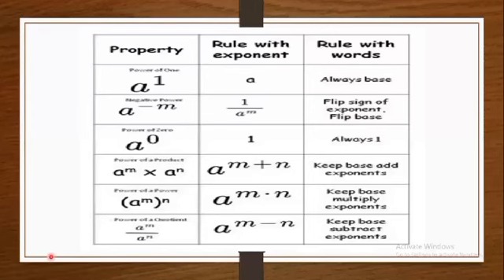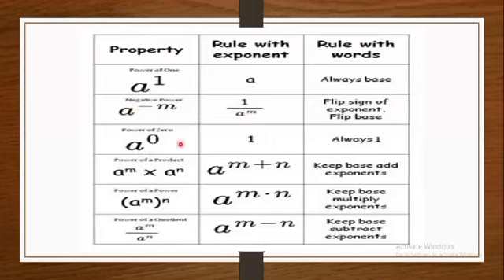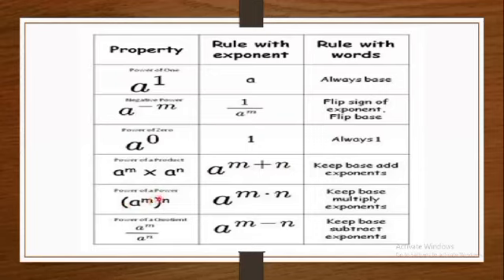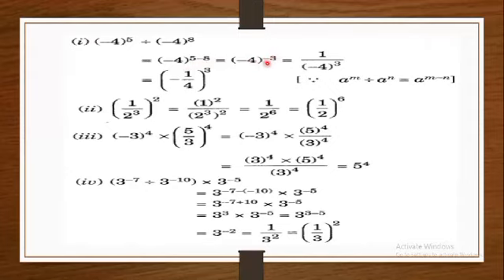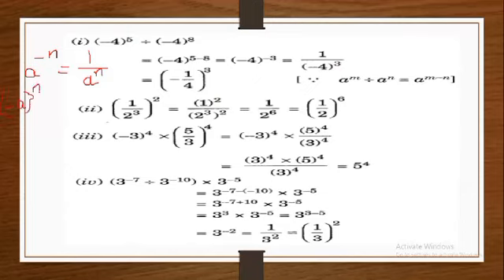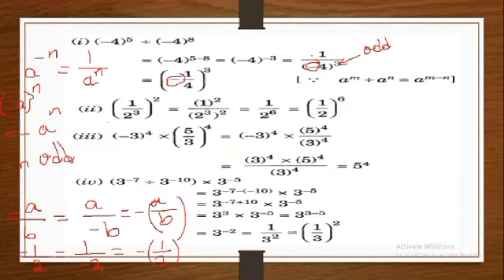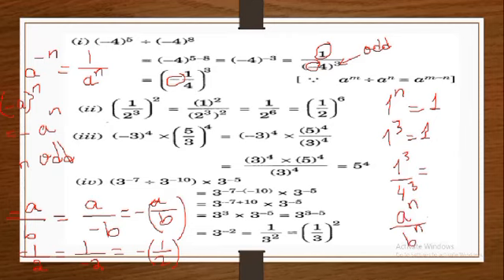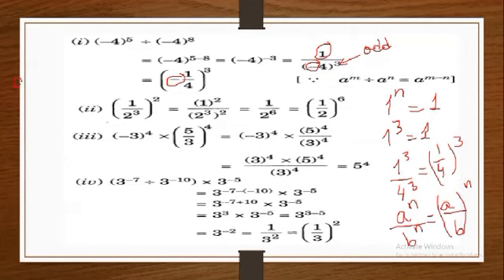Math | Powers Gr.8